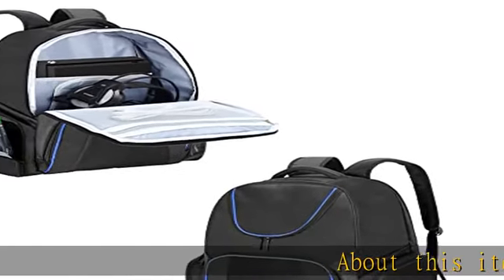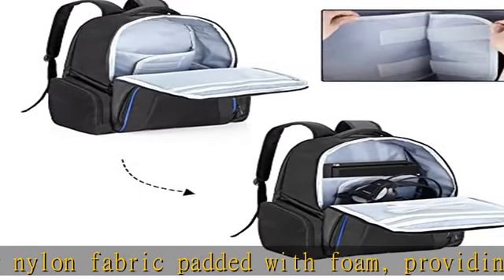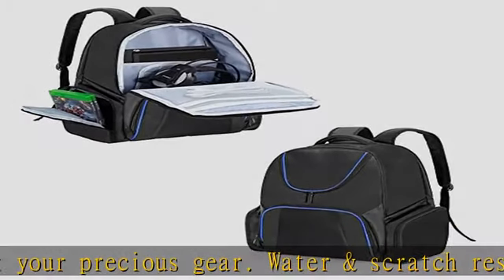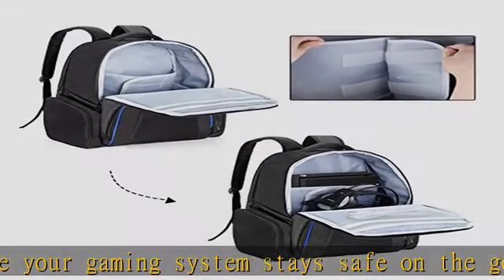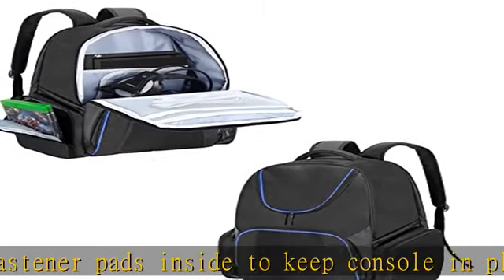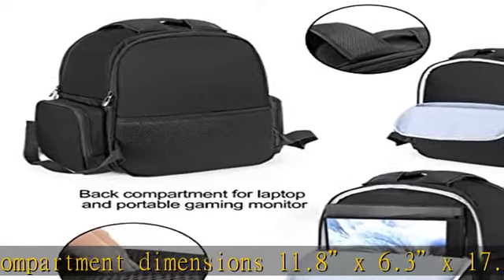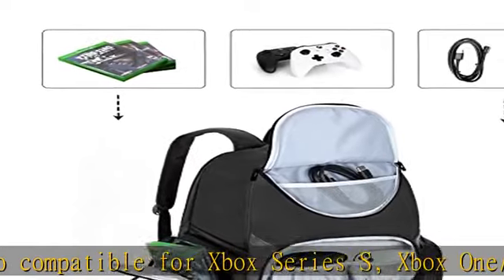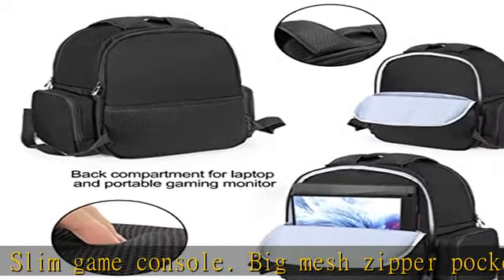CURMIO Travel Backpack Compatible with Xbox Series S, Xbox One/ One S/ One X, Xbox 360/ 360 Slim, C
CURMIO Travel Backpack Compatible with Xbox Series S, Xbox One/ One S/ One X, Xbox 360/ 360 Slim, Carrying Case for Game Console, Controllers and Accessories, Blue Stripe (Bag Only, Patent Pending)